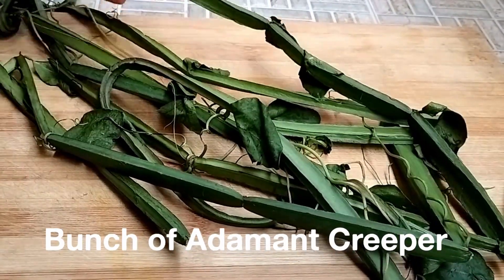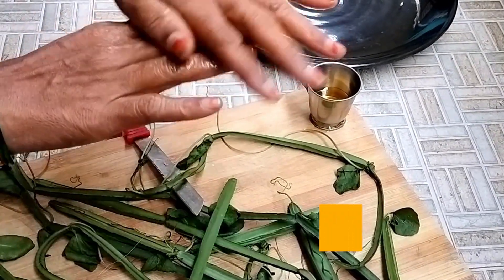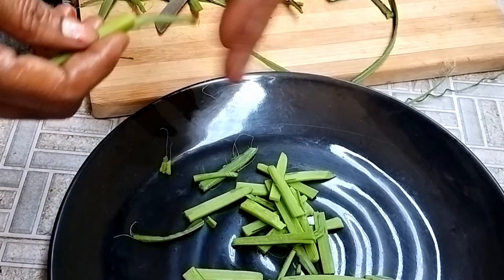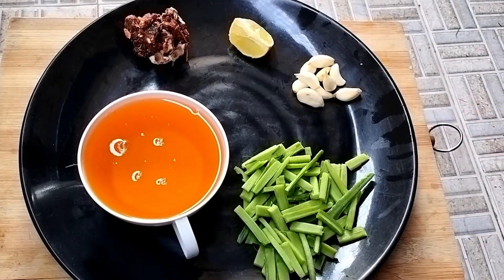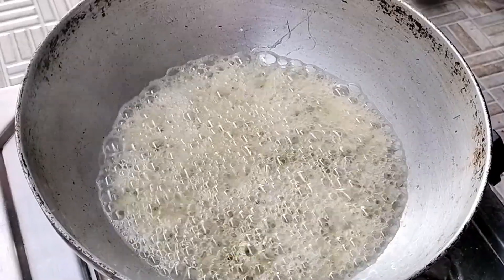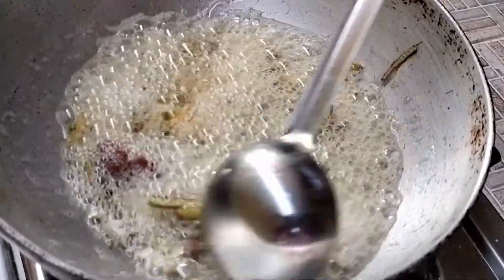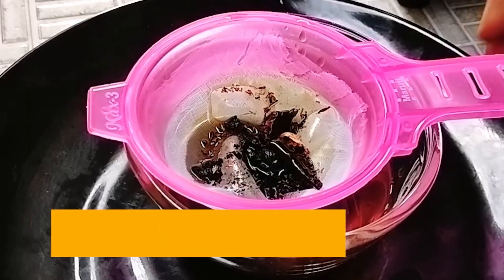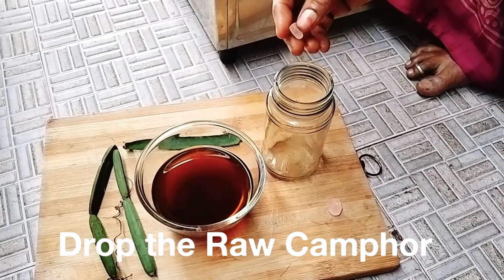If you're looking for a natural way to take care of your joints and body pains , try with this Oil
In this video, I'm sharing with you all about Adamant creeper oil. This oil is a natural way to take care of pain and inflammation, and it's a great way to relieve both joint pain and body pain. If you're looking for a pain-free solution, then I recommend trying Adamant creeper oil!

If you're looking for a natural way to take care of your joints and body pains, then you need to try Adamant creeper oil! This oil is a great way to relieve pain and inflammation, and it works great for both joint pain and body pains.

Say Goodbye to Joint and Body Pains with Adamant Creeper Oil - Find Relief Today!
Unlock the Power of Adamant Creeper Oil for Instant Joint and Body Pain Relief
Why Adamant Creeper Oil is the Best Remedy for Joint and Body Pains - Try It Now!
Discover the Secret to Relieving Joint and Body Pains with Adamant Creeper Oil
Are You Suffering from Joint and Body Pains? This Ayurveda Oil Might Be Your Solution